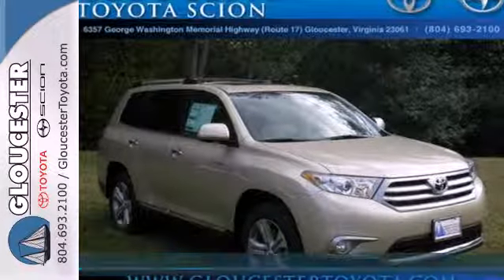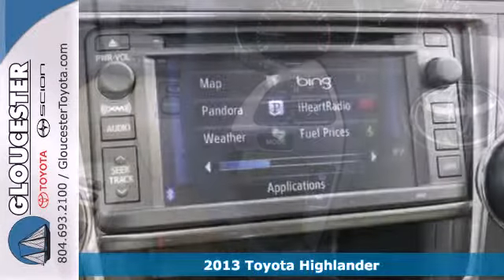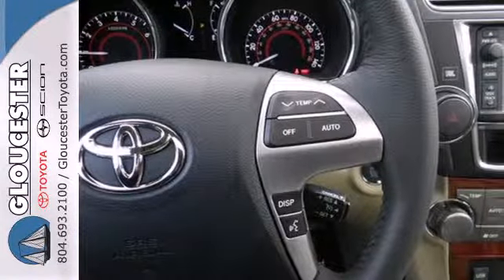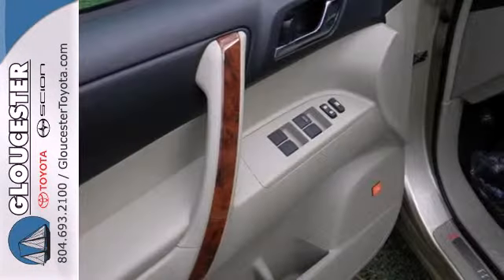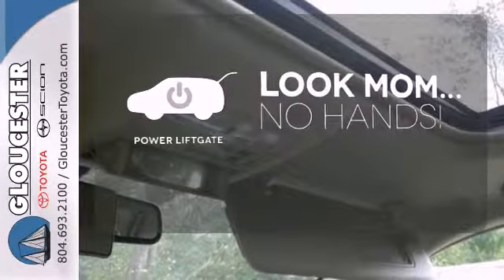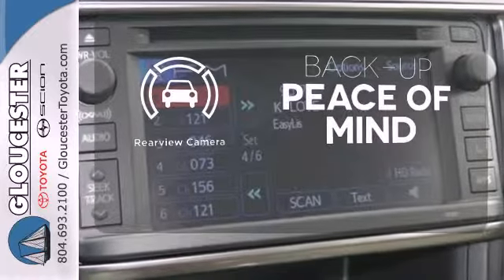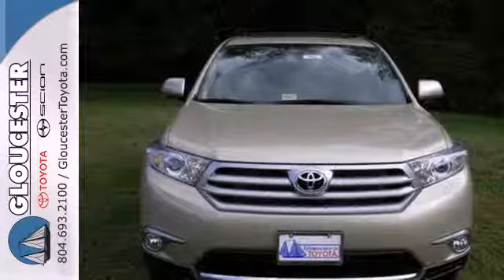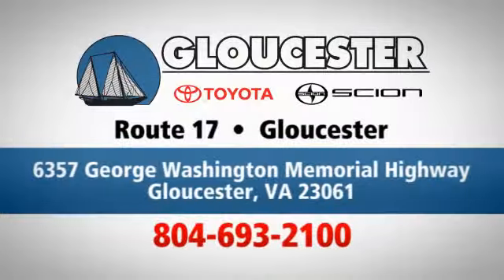2013 Toyota Highlander Gloucester VA Newport News, VA #5497 - SOLD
Year: 2013
Make: Toyota
Model: Highlander
Trim: 5 Speed Shiftable Automatic
Engine: 6 Cylinder
Transmission: 5 Speed Shiftable Automatic
Color: Sandy Beach Metallic
Stock #: 5497

Address:
6357 George Washington Memorial HWY